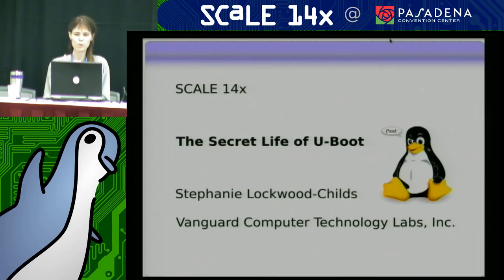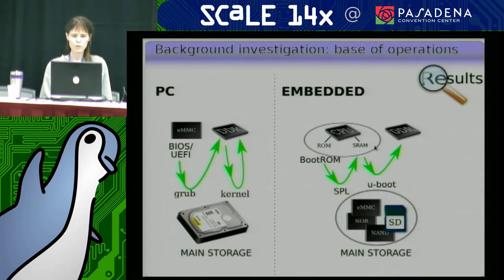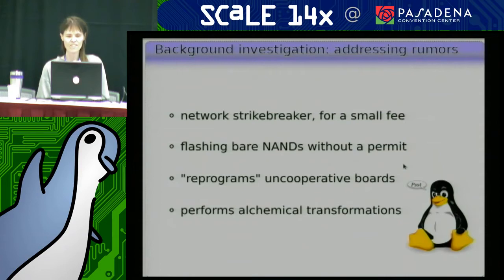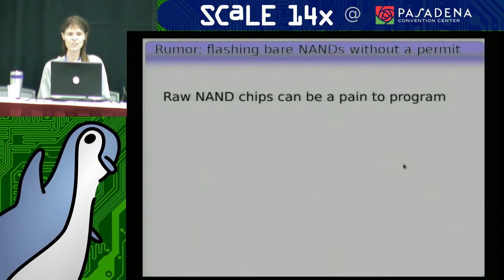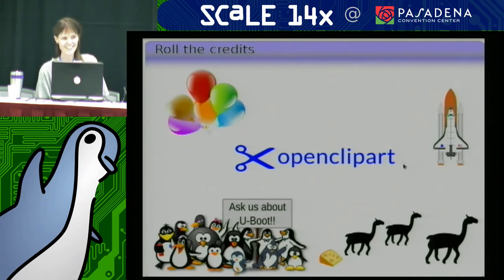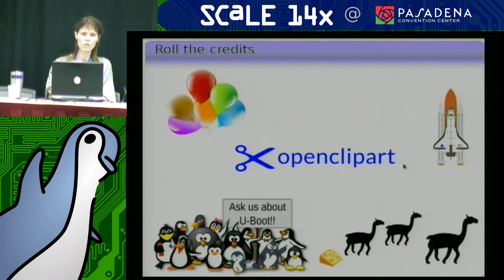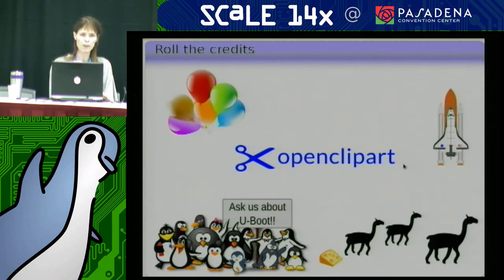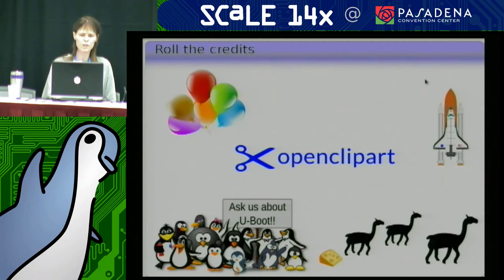The Secret Life of U-Boot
Talk by Stephanie Lockwood-Childs

Please put on your submarine-commander hat, because it's time to explore some of the depths of U-Boot. You don't really believe U-Boot is just an innocent little bootloader that only knows how to start the kernel on your embedded device in exactly the same manner day after day, do you? Certainly not!

*  U-boot transports valuable images (for merely a small fee) when the local network hardware is on strike
* U-boot has been spotted doing Jenkins' dirty work of "reprogramming" boards that need to be taught a lesson
* U-Boot has even been known to conspire with JTAG debuggers to do bare NAND programming without a permit